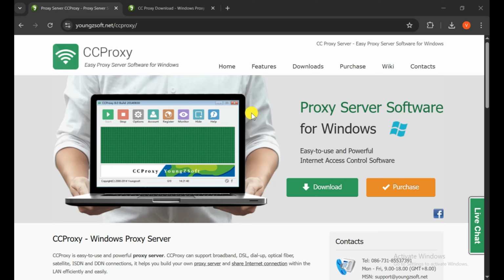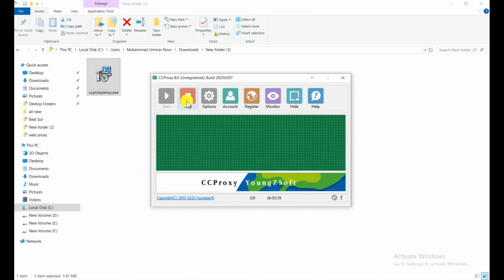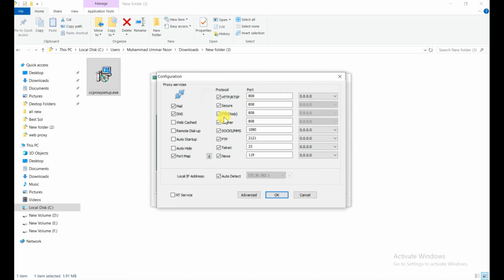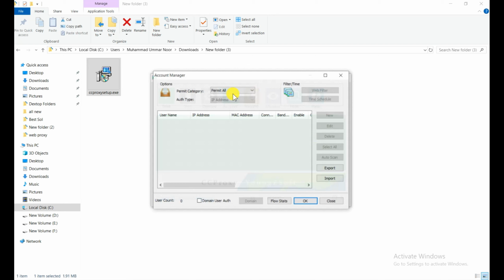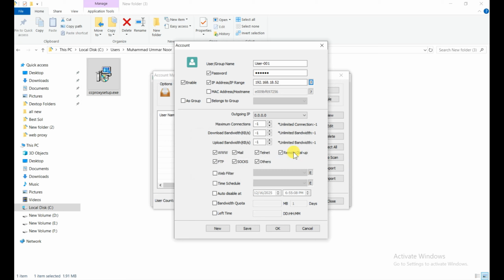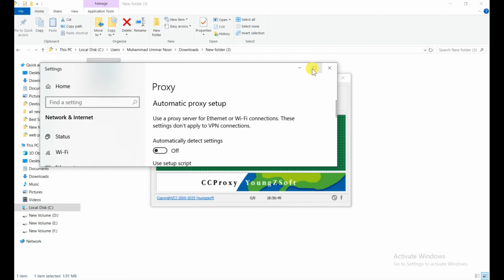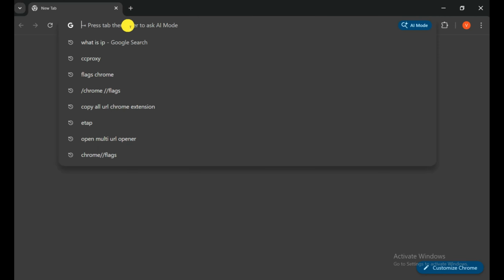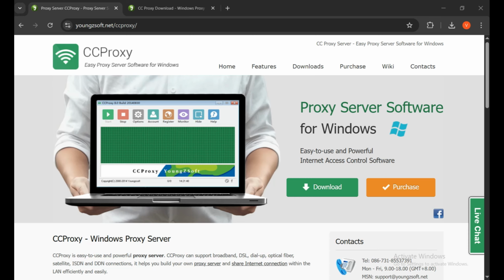How to Create & Run Your Own Proxy Server 2026 🔥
How to Create & Run Your Own Proxy Server
In this video, I’ll walk you through how to create and run your own proxy server from scratch using CCProxy — one of the easiest tools for beginners on Windows.

🔥You’ll learn how to:
✅Set up a free proxy server
✅Configure users and authentication
✅Route your internet traffic through the proxy
✅Test and verify that your proxy is working correctly

This tutorial is perfect for anyone interested in networking, cybersecurity, IT fundamentals, or simply understanding how proxy servers work in real life. No advanced knowledge required — everything is explained step by step.

If you find this video helpful:
🔔 Turn on notifications for more IT & networking tutorials